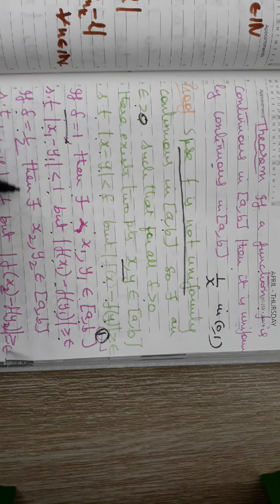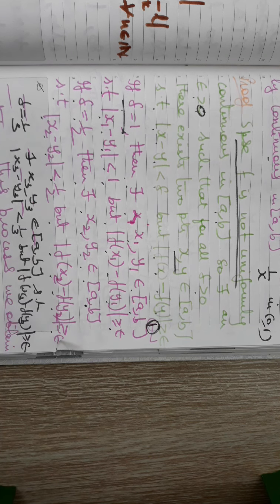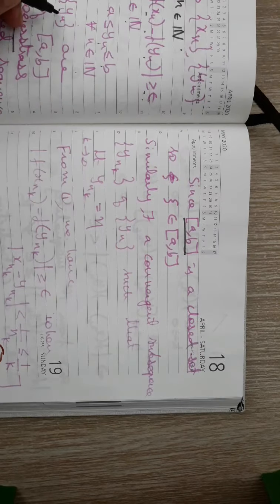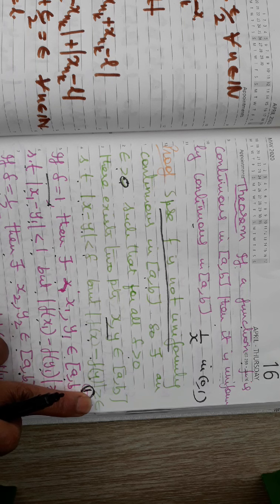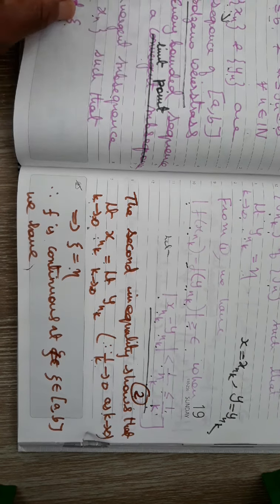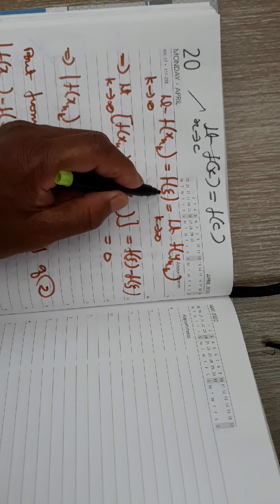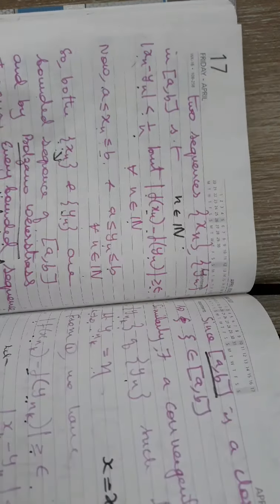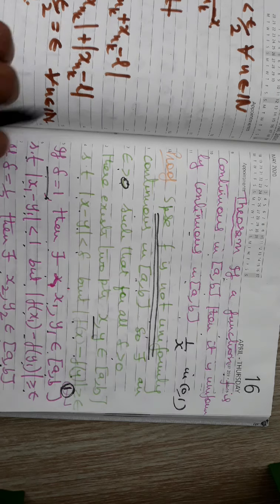Bsc 6th sem, explaination on theorem of continuous function